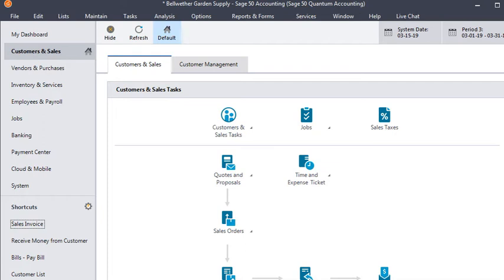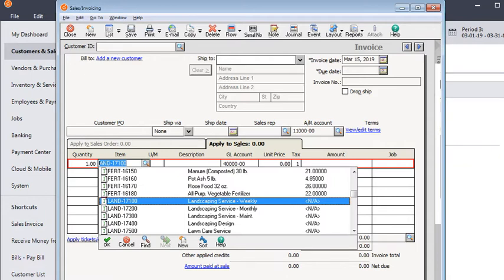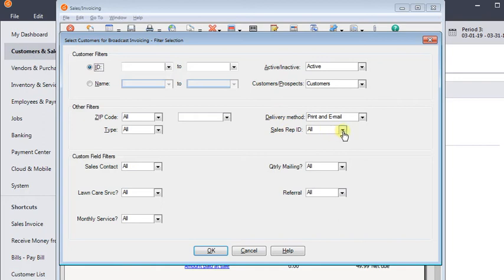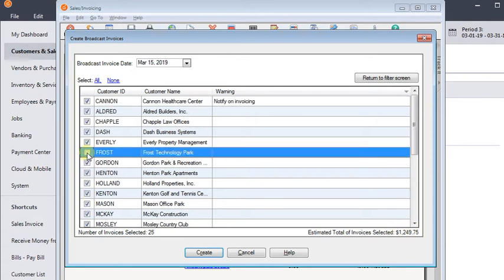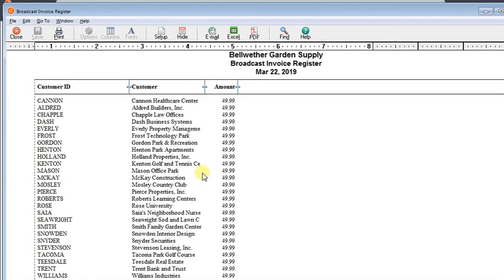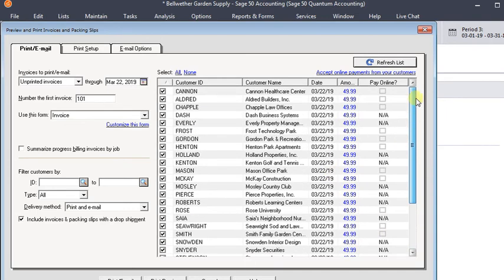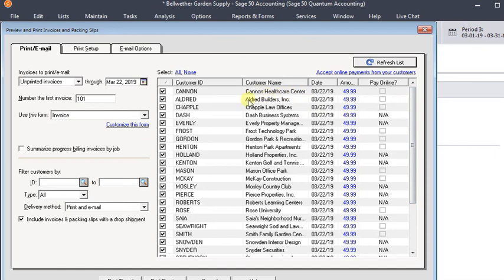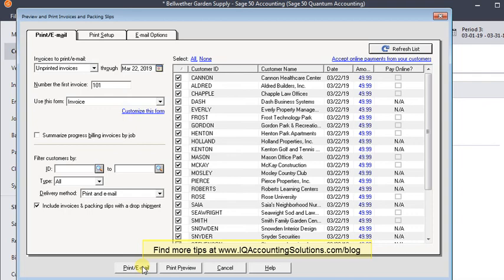Sending the Same Invoice to a Group of Customers in Sage 50.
Sage 50 Accounting's Broadcast Invoice feature allows you enter one invoice to be sent to multiple customers. The invoices can be printed or emailed. If you invoice for things like dues or maintenance agreements, this feature will save you time.